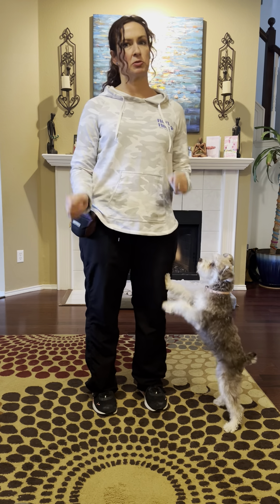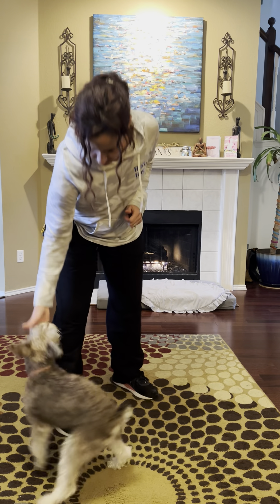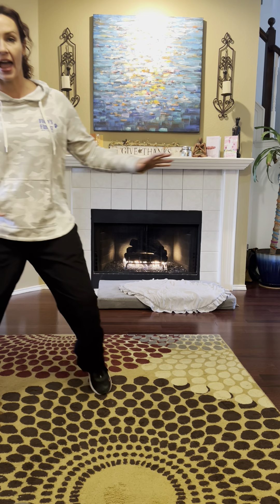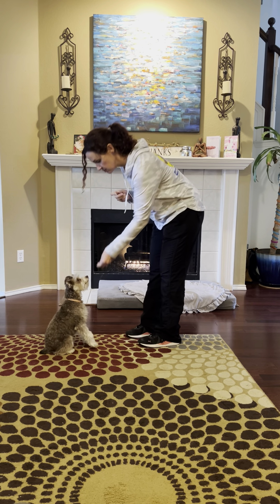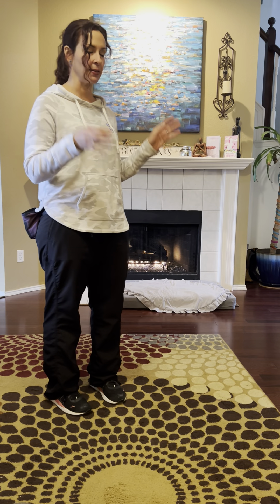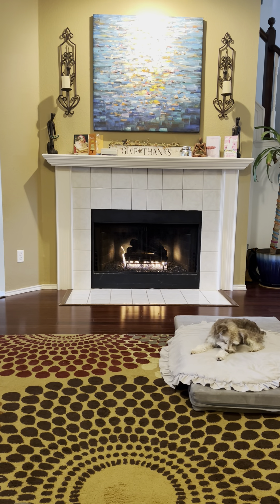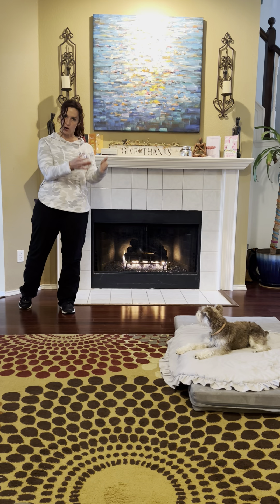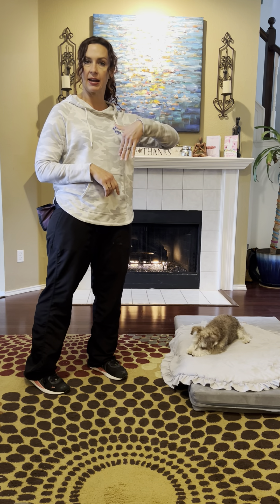Winnie- Stay, Park it & rewarding quiet